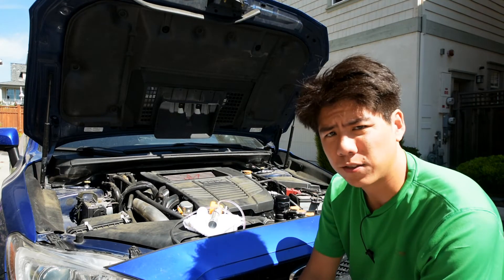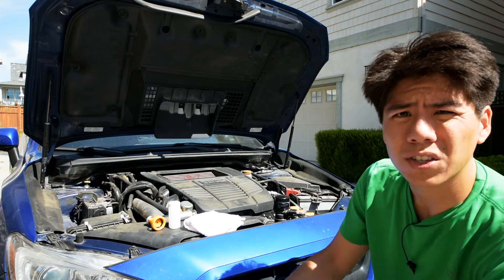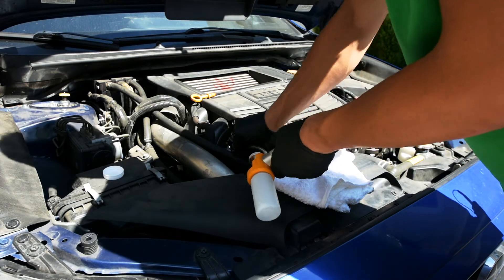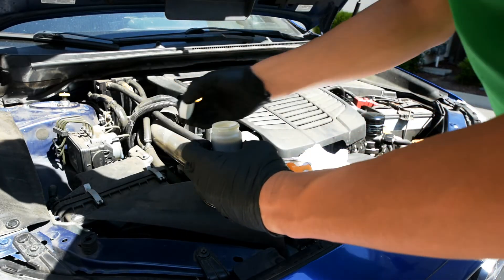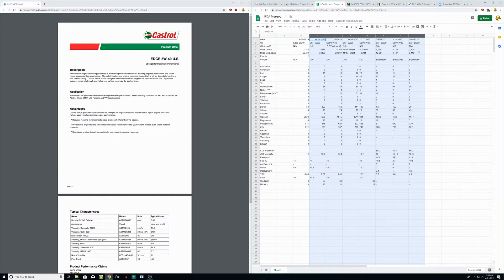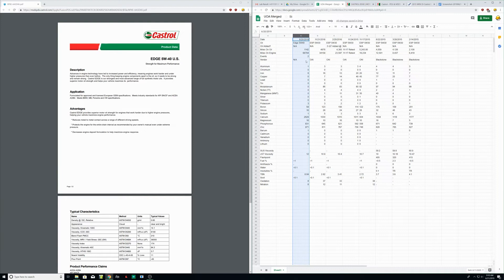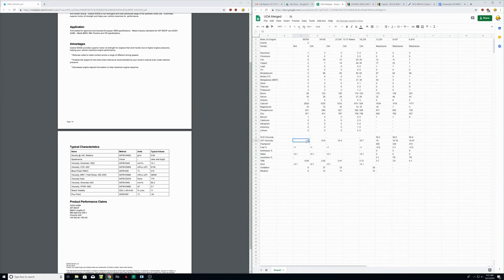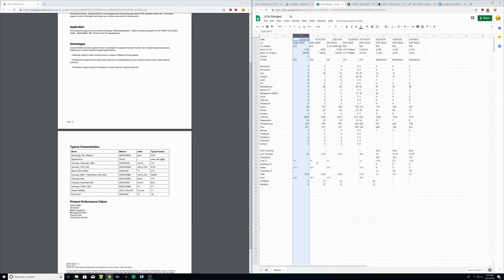Used Oil Extraction and Analysis - 2015 Subaru WRX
In this video, I cover what you need to extract oil from the WRX, show you how to extract the oil, then review the results of the used oil analysis (UOA).

Vinyl Hose 1/4 OD